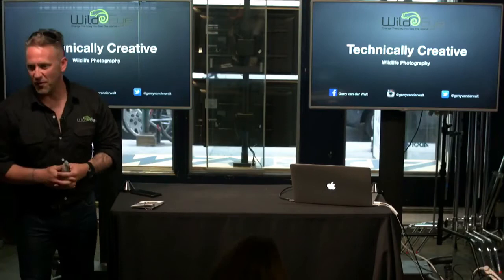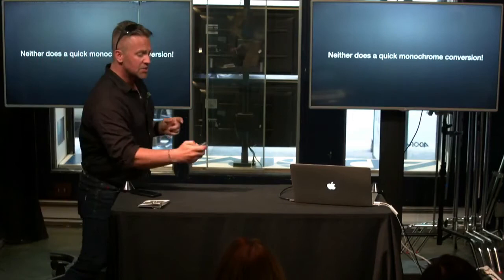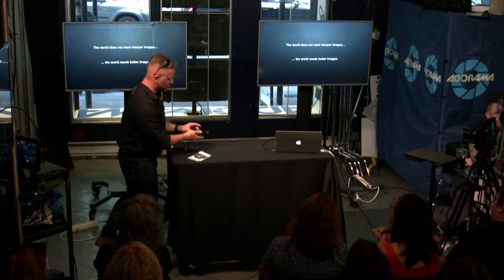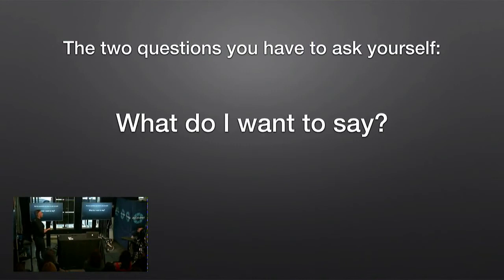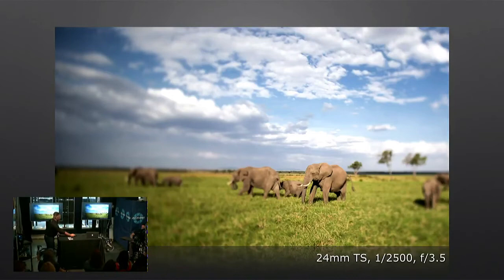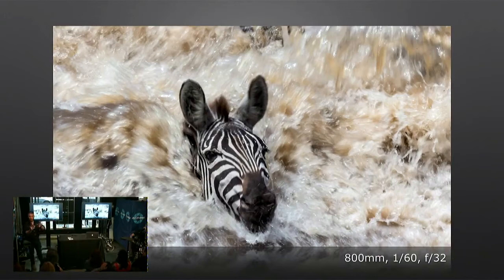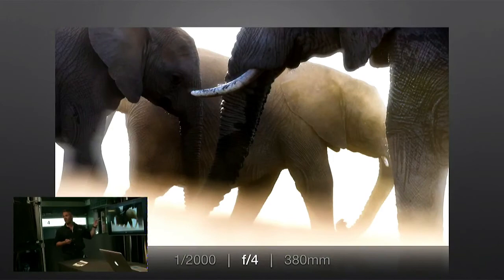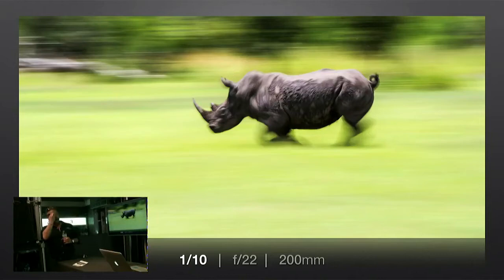Adorama Presentation: Technically Creative Wildlife Photography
"Technically Creative Wildlife Photography" is a presentation that Gerry did at Adorama in New York City during a recent visit.

This is the full video of the presentation and Q&A afterwards.